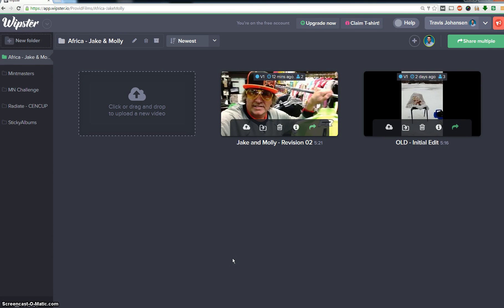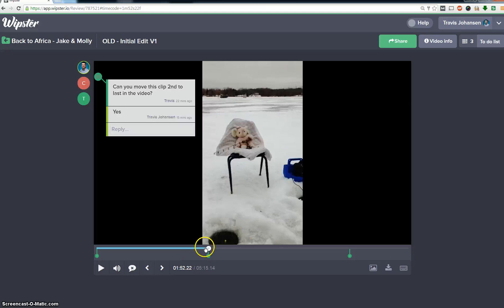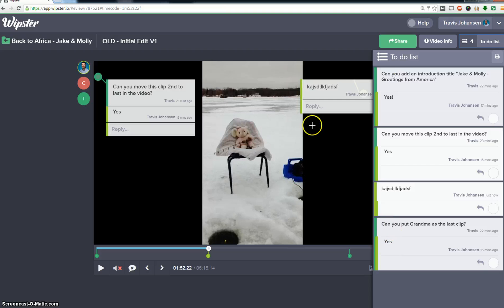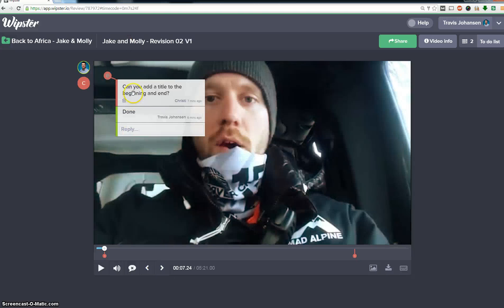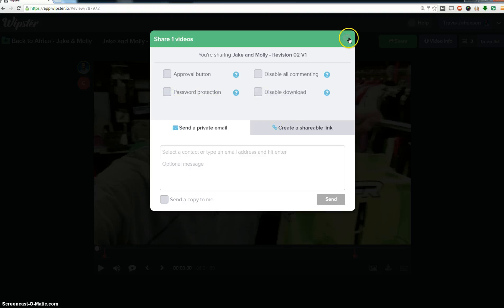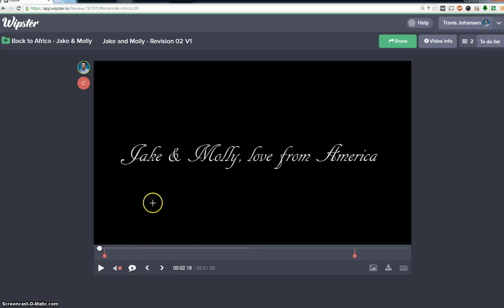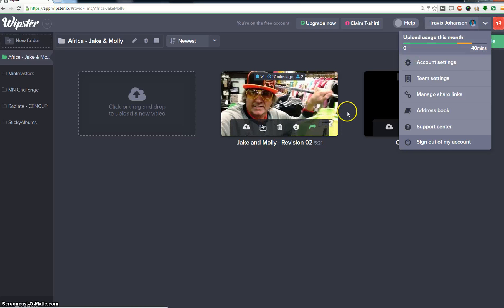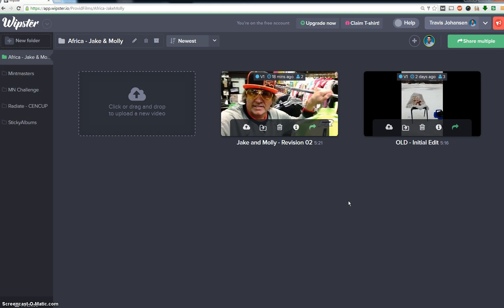What is Wipster & How to use Wipster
As a video producer, one of the very time consuming parts of a project can include getting client feedback and revisions. With Wipster, it doesn't have to be complicated or take inordinate amounts of time.

Wipster has a free client video proofing software that allows you to share videos privately (not on Youtube) as well as password protected videos - although there are some restrictions.